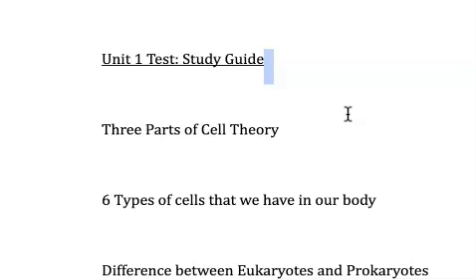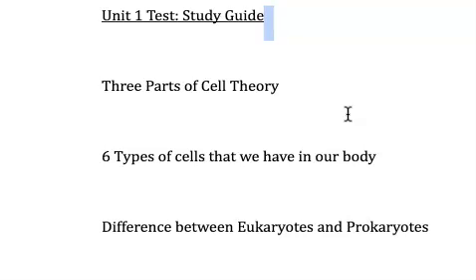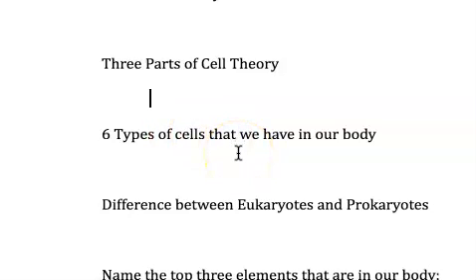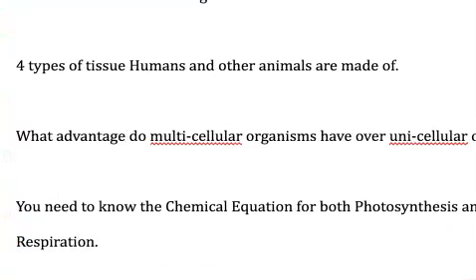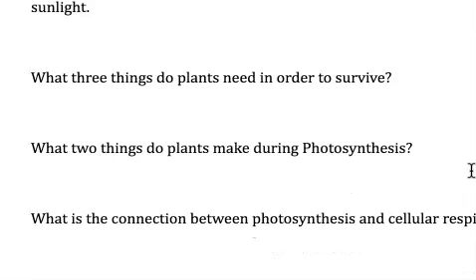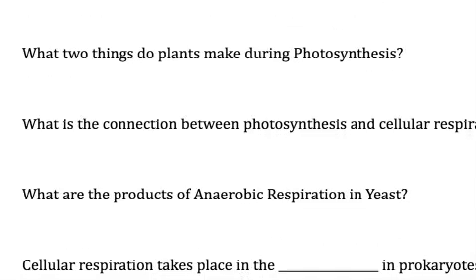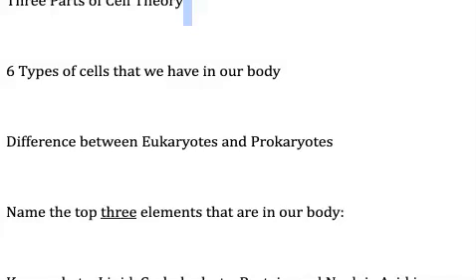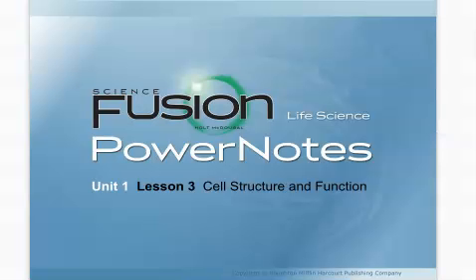Unit 1 Study Guide and Review